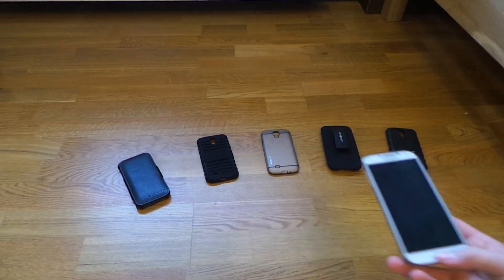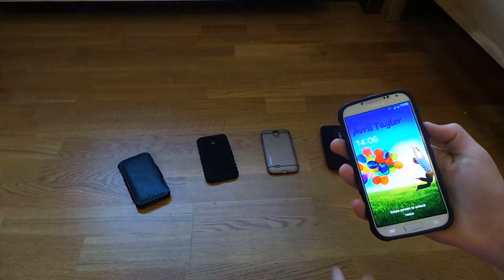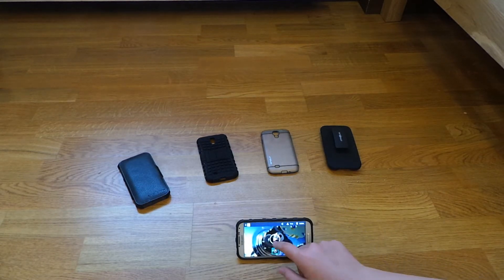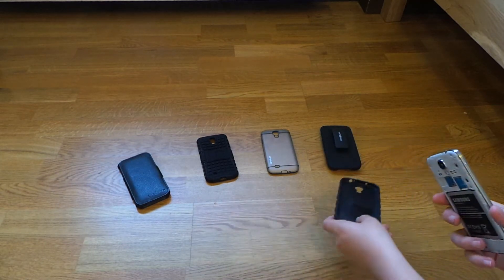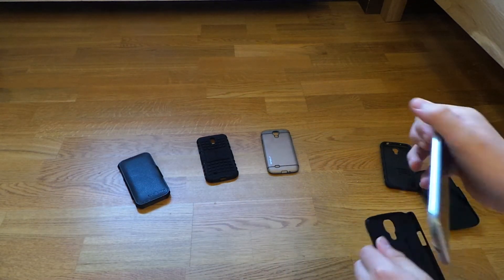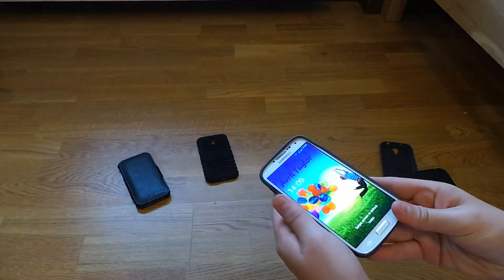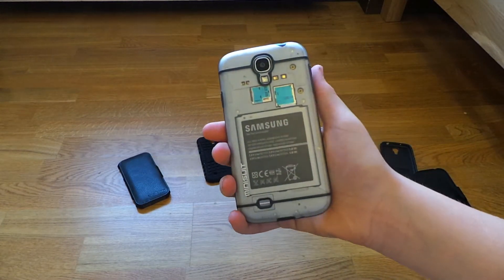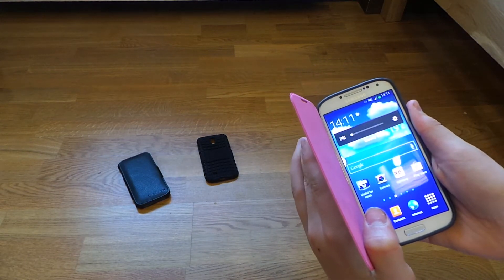Top 5 Cases For The Samsung Galaxy S4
top 5 best cases for galaxy s4, best drop cases, leather case